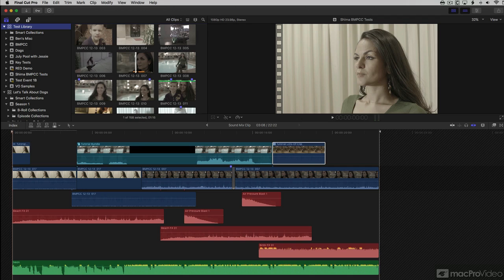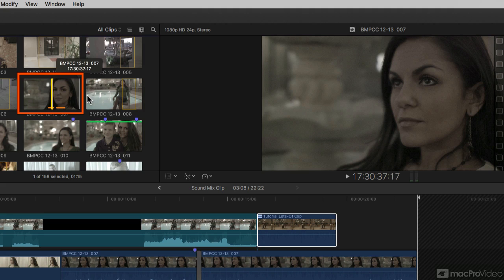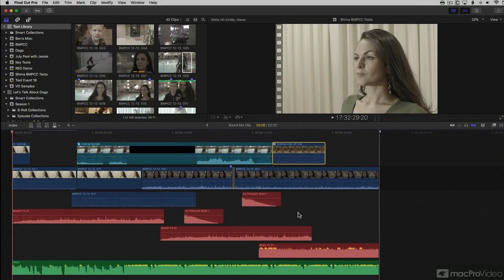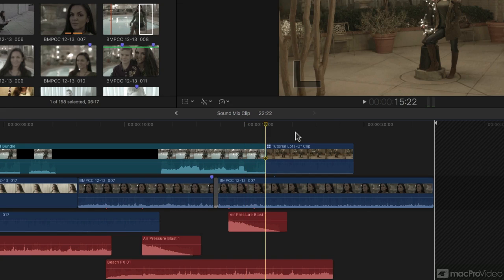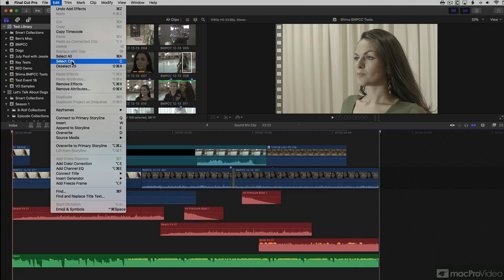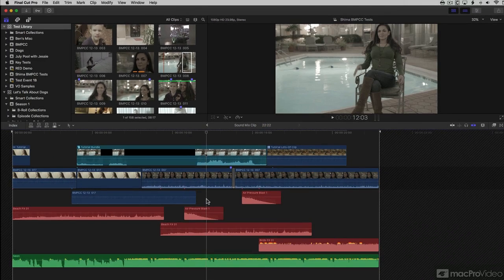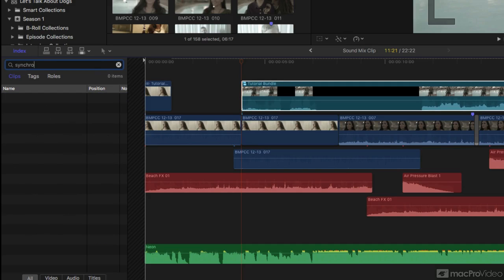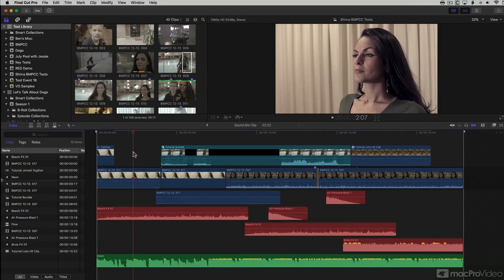Final Cut Pro X 100: 10.3 New Features - 9. Editing Timeline 2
Final Cut Pro X 100: 10.3 New Features! by Ben Balser
Video 9 of 13 for Final Cut Pro X 100: 10.3 New Features!

What a pleasure to watch Final Cut Pro X evolve as an NLE platform. Its not easy creating a new video editing paradigm. As Apples FCPXs feature list continues to expand we are thrilled to watch them bravely create a better way to edit video.

In this Whats New course, you get to see some of the important new additions to Final Cut that make workflow and sharing your work with your collaborators (other editors, sound designers and post teams) easy, intuitive and efficient. You learn about the new user interface, working and mixing using audio roles, color grading and much, much more.

So dive into these introductory tutorials by Ben Balser and see Whats New in Final Cut Pro X 10.3 and be sure to stay tuned for a complete new set of 10.3 courses that are in production by our expert Final Cut team.